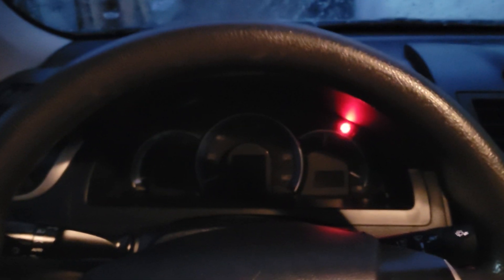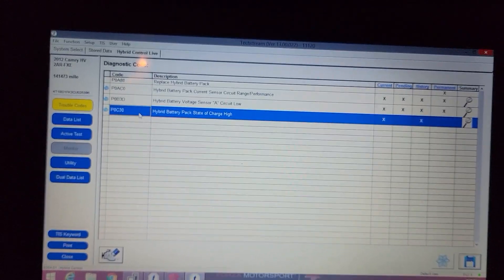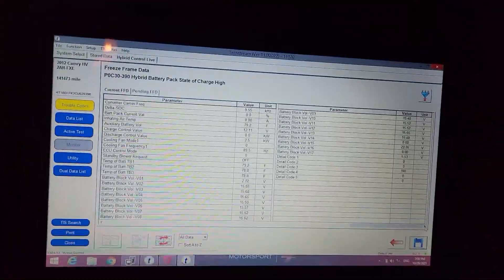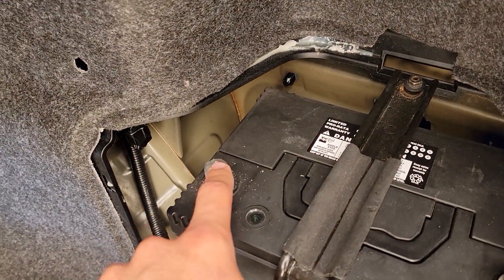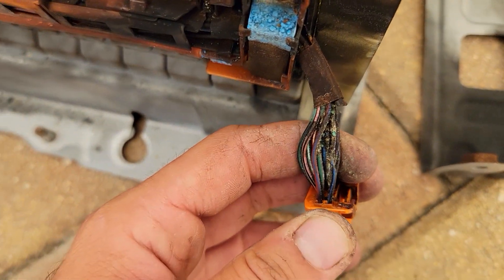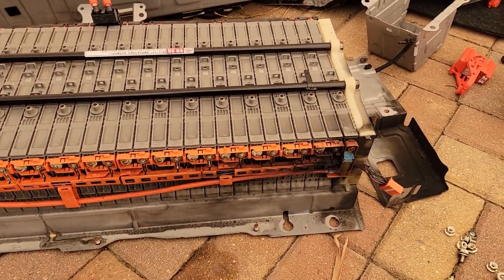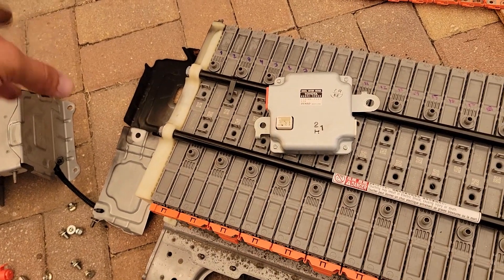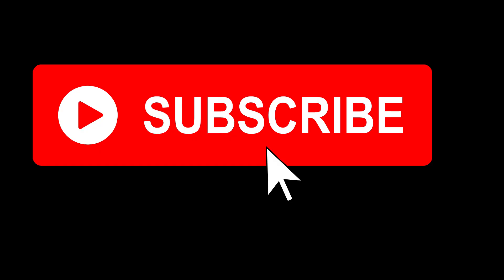Toyota Camry Hybrid No Start????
today's video I'm working on a 2014 toyota camry hybrid with a no start condition when you push the start button you get the key signal on the dash and 2 clicks of the ready sign and then go away, at first I thought it was a simple battery issue then I found out it was a heavy electrical shortcut the codes that I get with the techstream are P0A80 P0AC0 P0B3D P0C30 I replaced all the parts needed put the battery back in and problem solved, REMEMBER IF YOU DONT KNOW ABOUT HYBRID BATTERIES OR DONT HAVE ELECTRICAL KNOWLEDGE THIS COULD BE DANGEROUS DO AT YOUR OWN RISK.